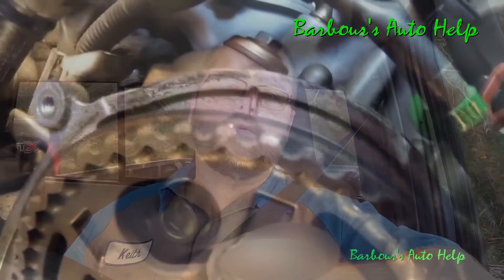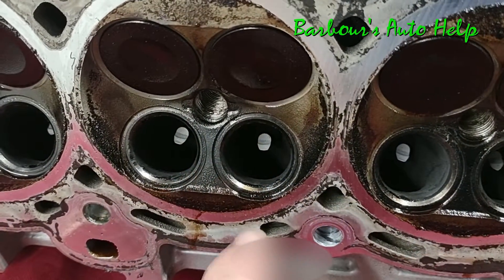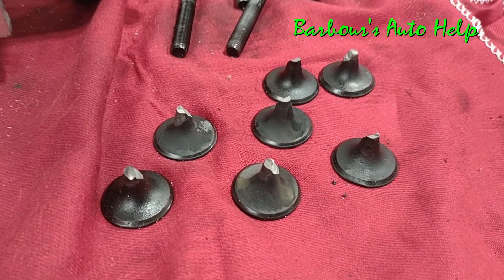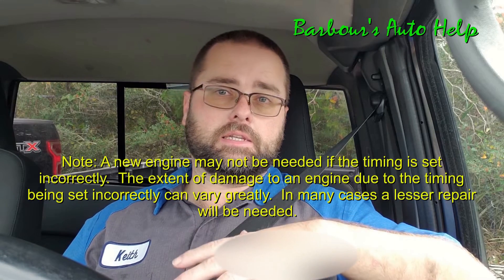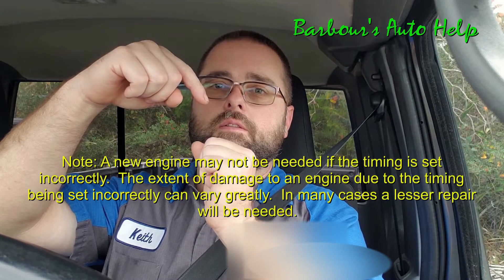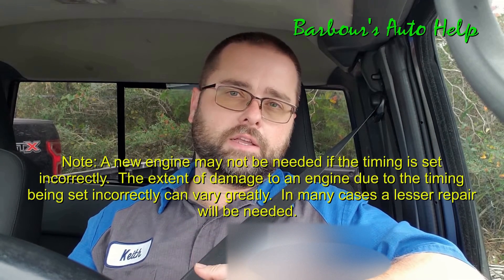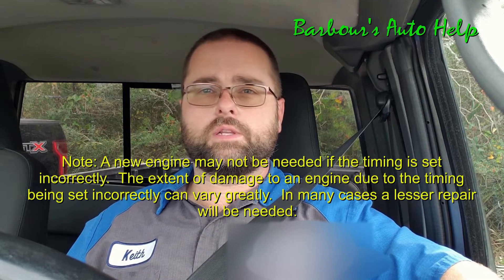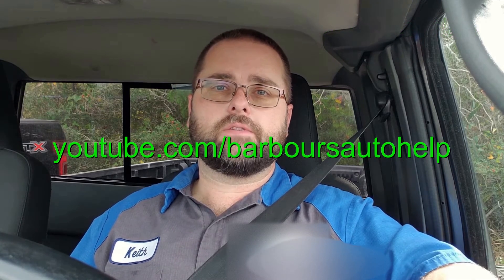What Happens (sometimes) If Timing Belt/ Chain Is Installed Incorrectly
In this video I have a great example of what may happen if the valve timing is set incorrectly on an interference engine.  Bad things happen, bad things.  The example in the video shows how the valves were actually broken off.  A hole was even punched into the top of one of the pistons.  The results of incorrectly setting the valve timing during a timing belt or timing chain installation can be catastrophic.  Let this video serve as a warning.  Be extremely careful when removing and installing timing belts and chains.

Note: Not every time a timing belt or chain is installed incorrectly will it lead to engine damage.  Each case is different.  This video is an example of what "may" happen.